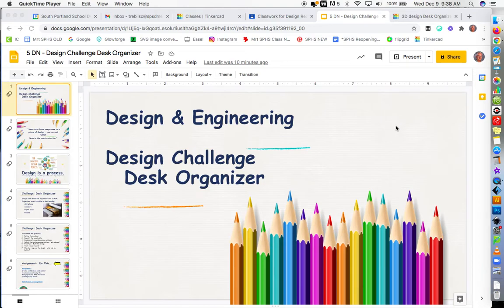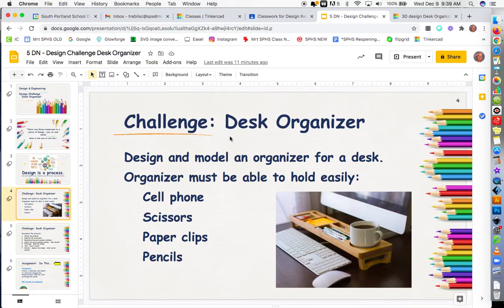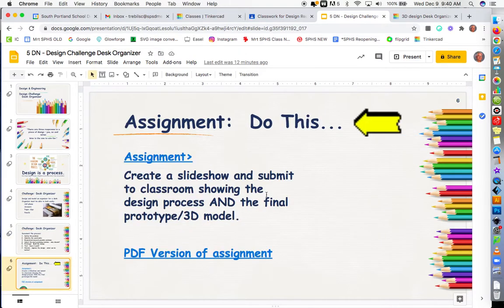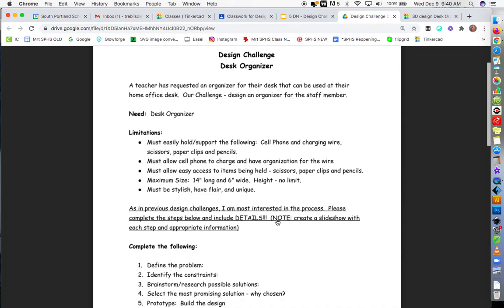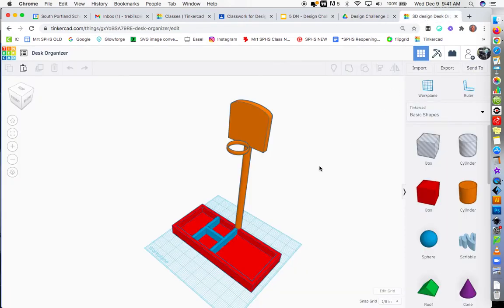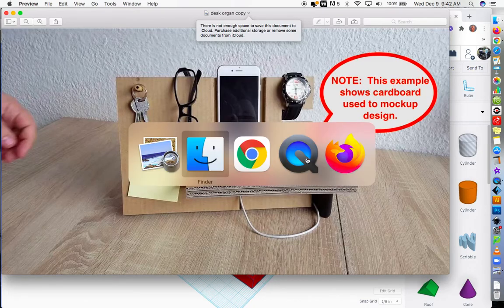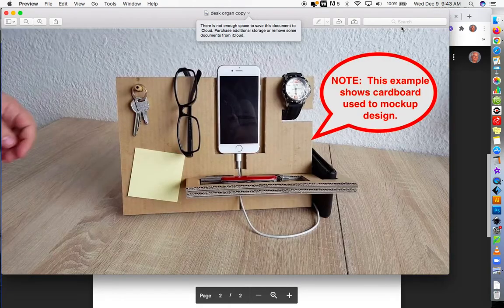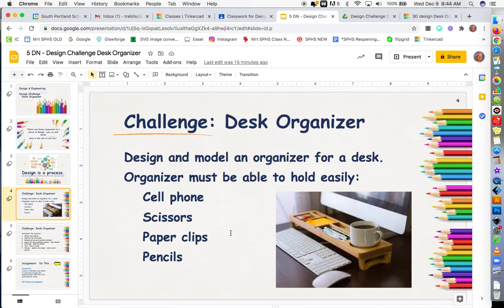design challenge desktop organizer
Explanation of the design challenge:  desktop organizer.